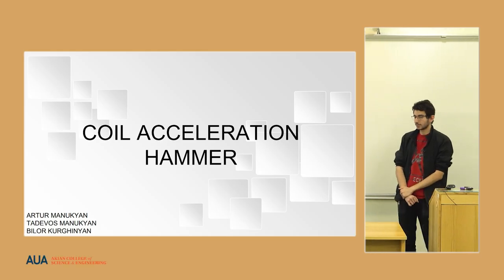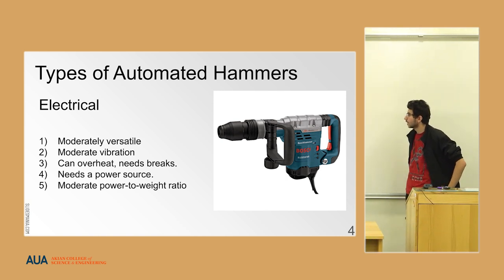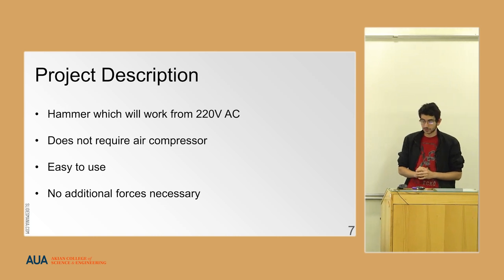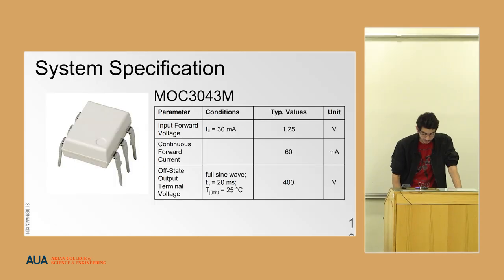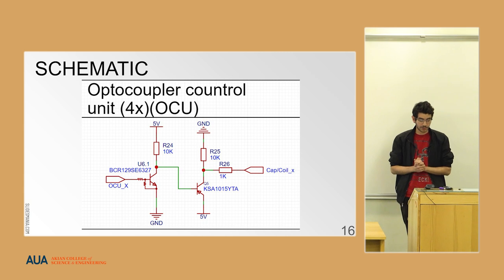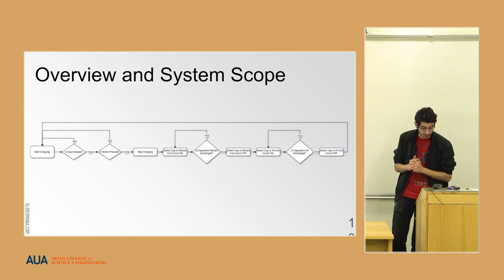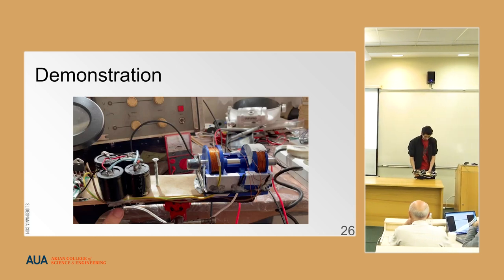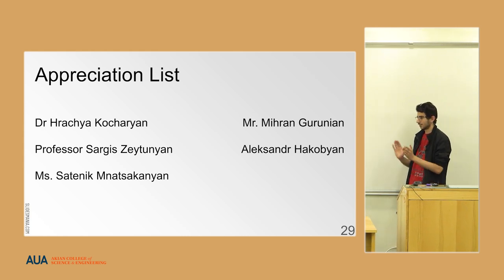Artur Manukyan | Coil Acceleration Hammer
Artur Manukyan presents his capstone project titled "Coil Acceleration Hammer" as part of the BS in Engineering Sciences Capstone 2024 Presentations.